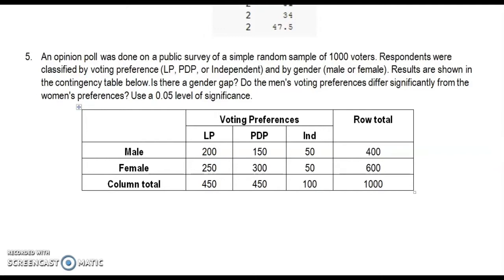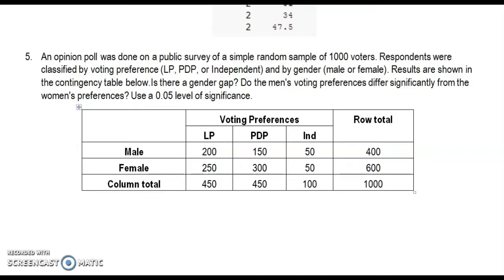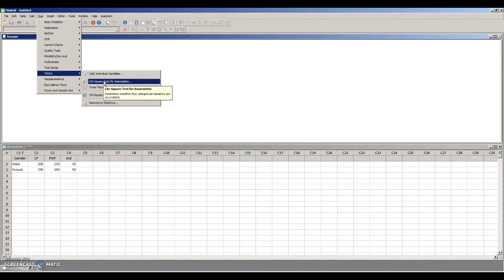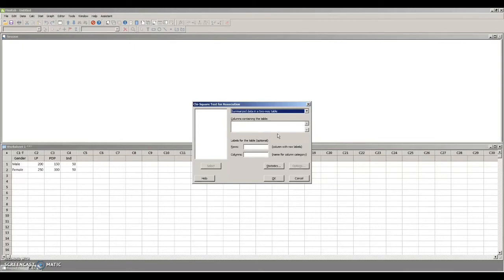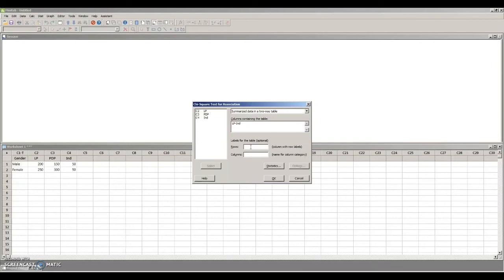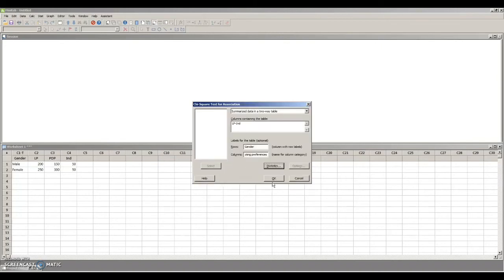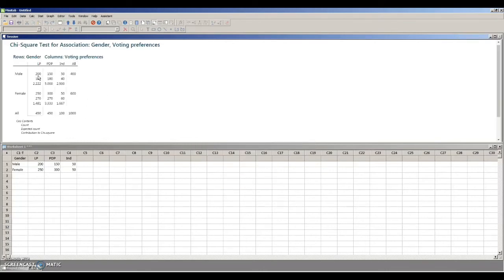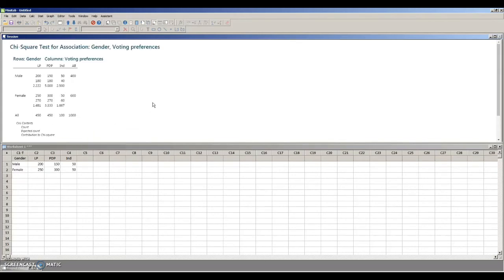Solving a Chi-Square Test for Association by using Minitab 18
This video shows how to use Minitab 18 to solve a chi-square test for association